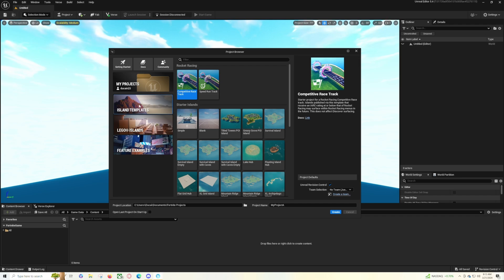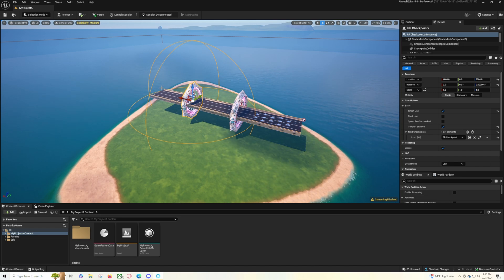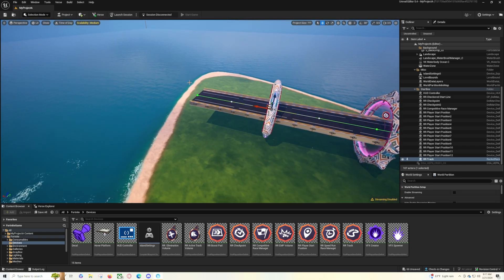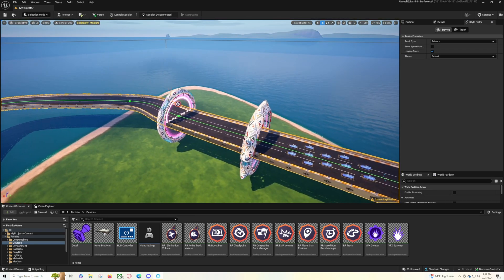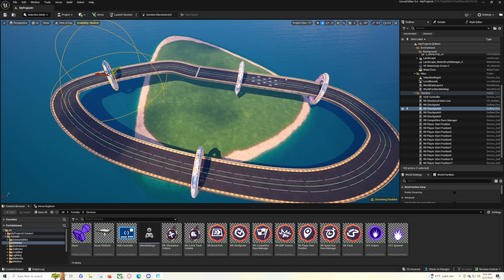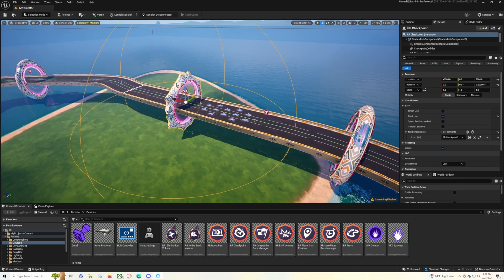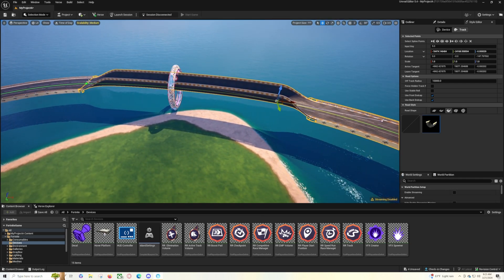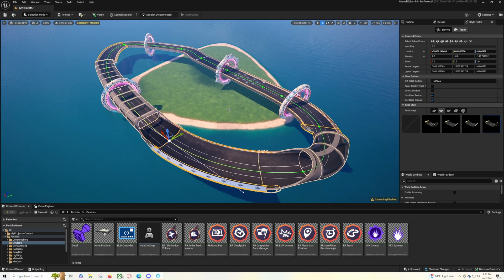EASY ROCKET RACING Beginner UEFN Tutorial!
Rocket Racing has finally come to UEFN and here is a few tips to get you started! I can go more in depth in another tutorial if yall would like to see that, but I figured I would start it super simple for people that might be new to UEFN or don't understand the basics :)
WANT TO SUPPORT?
Use My Creator Code: Ducain23

Unreal Editor for Fortnite (UEFN) is a new PC application for designing, developing, and publishing games and experiences directly into Fortnite. With many of Unreal Engine 5’s powerful tools and workflows at your fingertips, including custom asset import, modeling, materials and VFX, Sequencer and Control Rig, you’ll have a whole new world of options for producing and publishing games and experiences for Fortnite that can be enjoyed by millions of players.